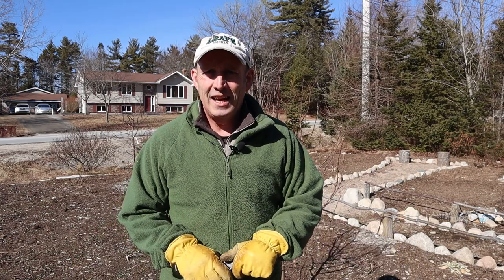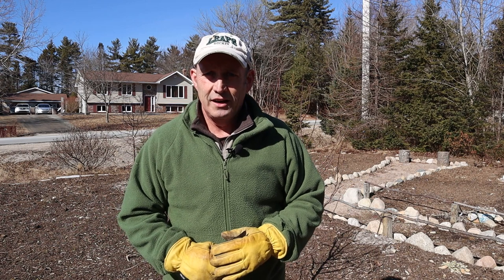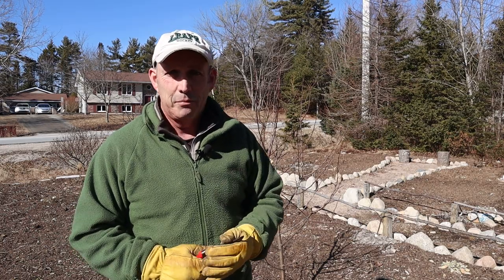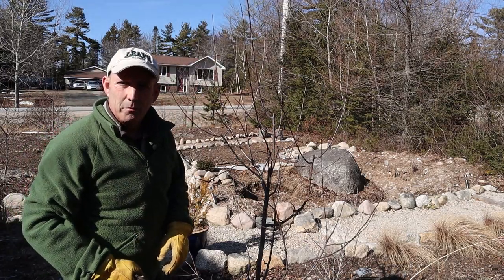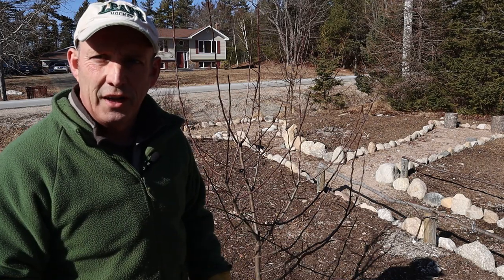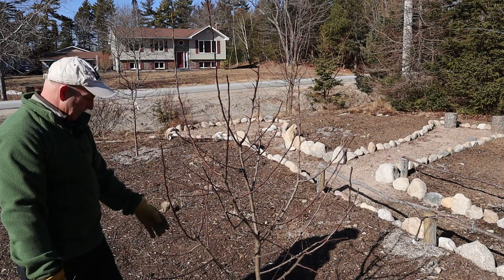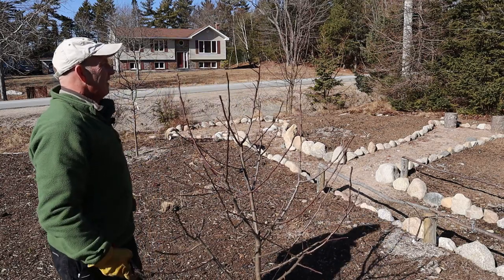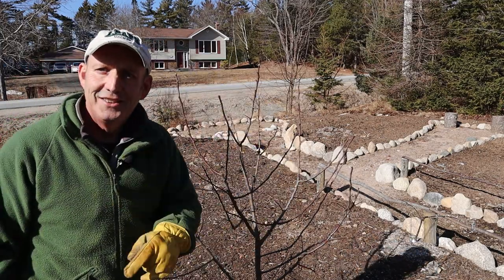How to Prune an Apple Tree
It is late Winter/early Spring here in Nova Scotia and a great time to prune my apple trees here in the orchard. he trees are still dormant and there is less chance of disease. Join me as I take you through the ins and outs of easy pruning of your apple tree to keep it happy and healthy.